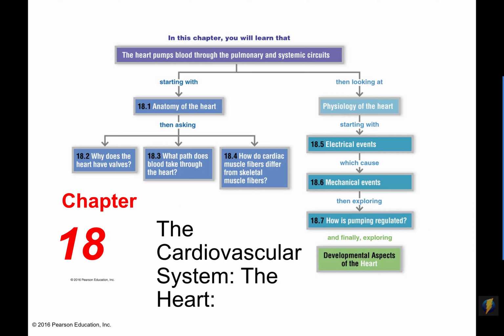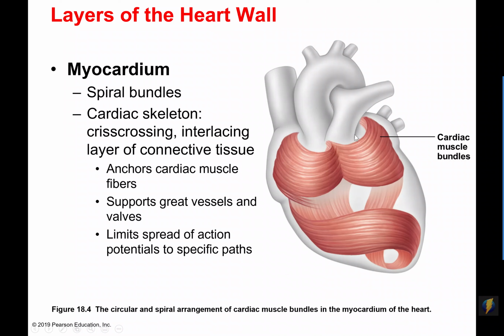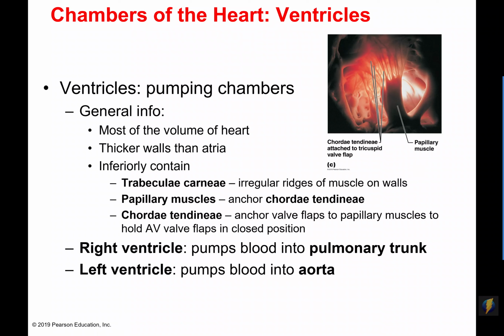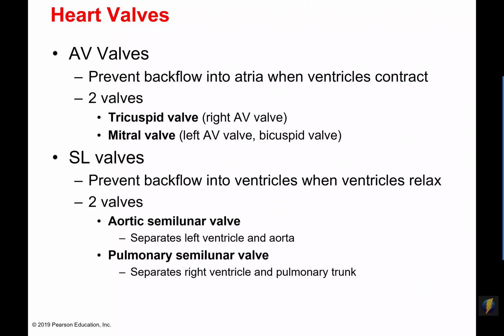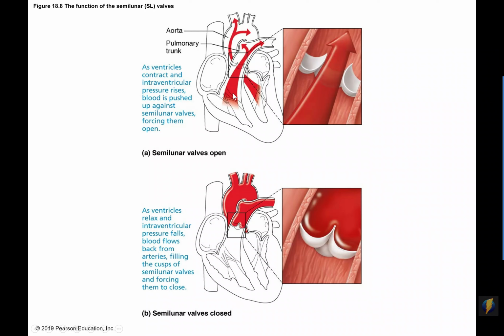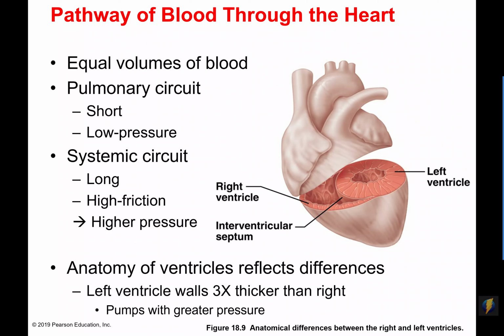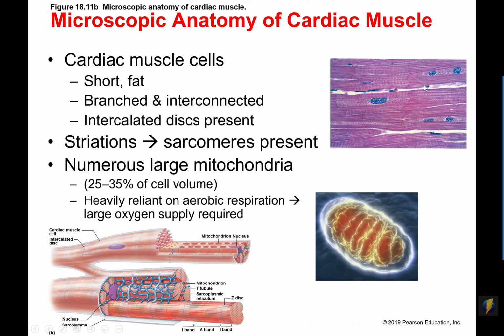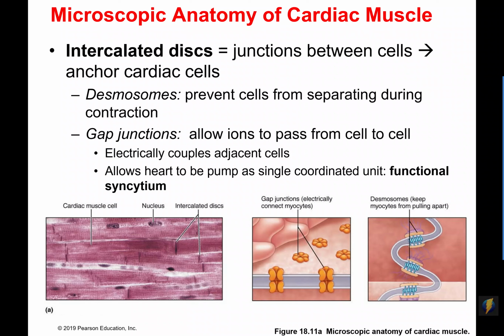Human A&P II: Heart anatomy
Reviews heart chambers, heart valves, blood flow through the heart, and microscopic heart anatomy